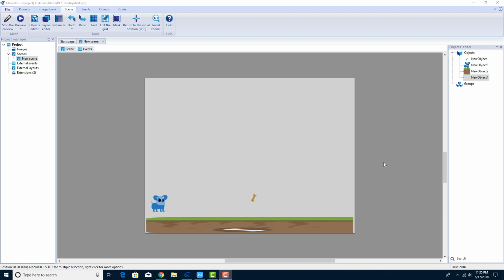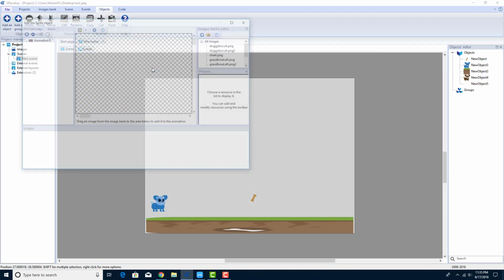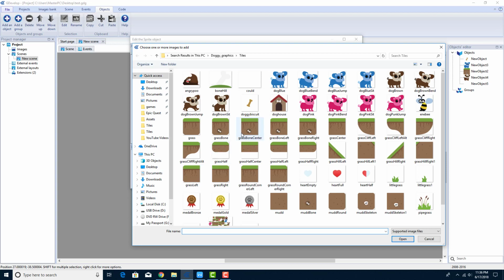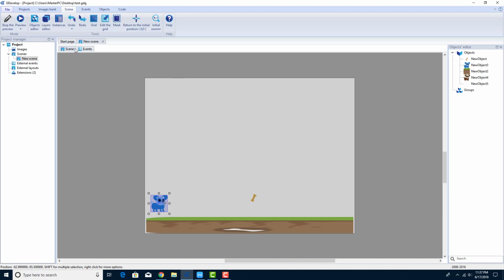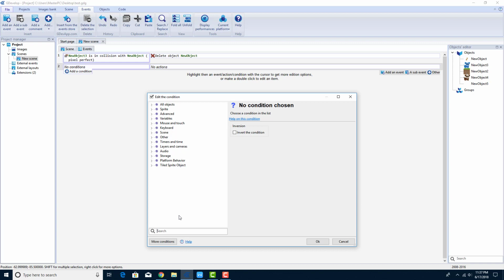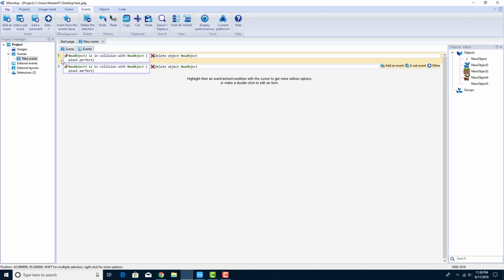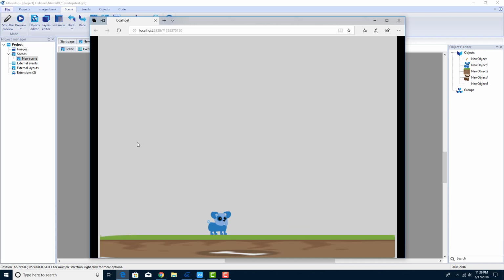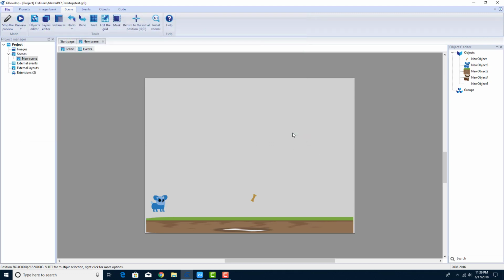GDevelop game project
GDevelop or game develop is an open source clone of Construct 2.

This is the intro into the series.